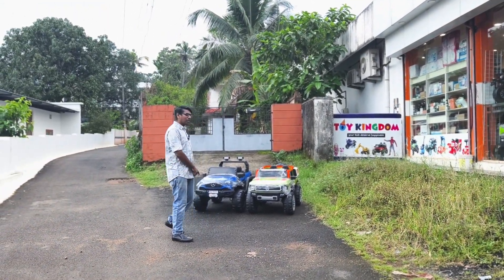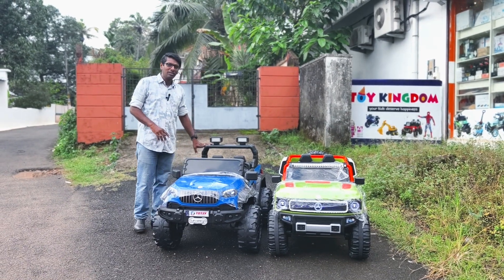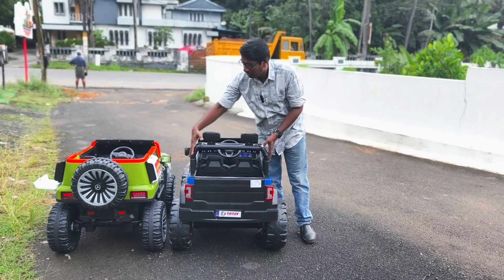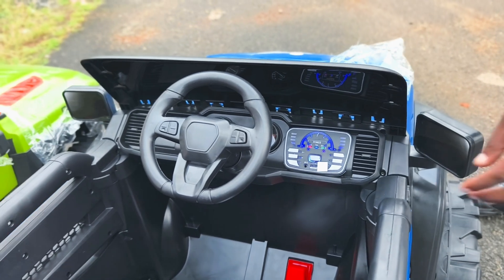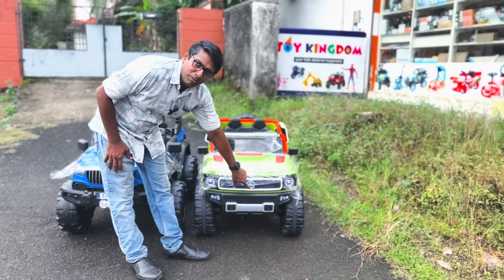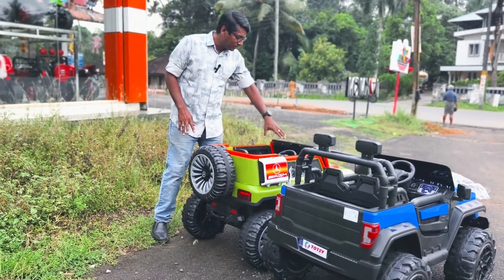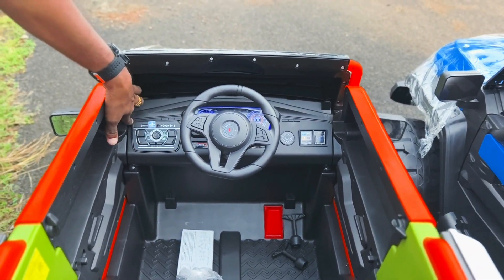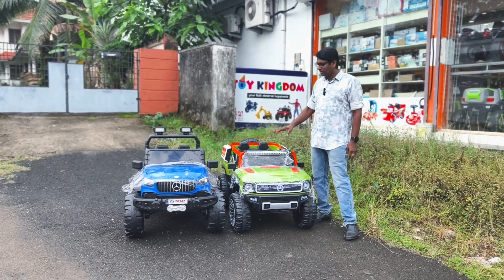6009 & 6012 ELECTRIC TOY JEEP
4 Motor
100kg Support
30kg Jeep Weight
Home Delivery
EMI Available